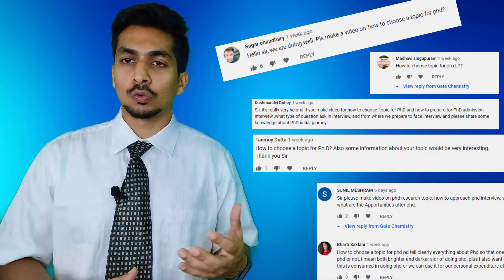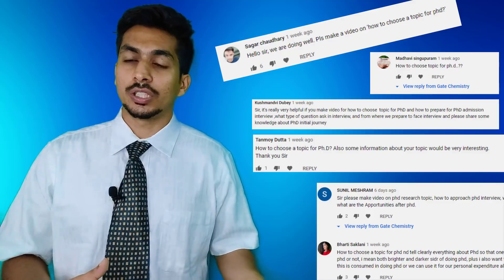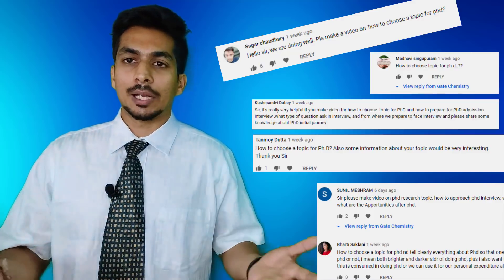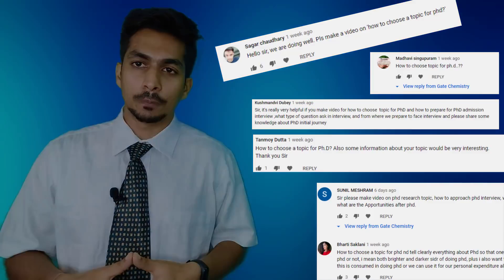How to choose a PhD Research Topic ? I Part 1I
In this video, we discuss about how a student can decide on what topic he/she wants to pursue a PhD. Additionally, we have also discussed some practical aspects that one needs to keep in mind while choosing the topic.

Timeline
Introduction 0:00
Having No Research Background 1:00
Avoid Resource Intensive Topics 4:08
Choose Theoretical + Experimental 6:20
Hot Topics 8:00
More Job Opportunities 9:30
Not Interested in Research 10:45